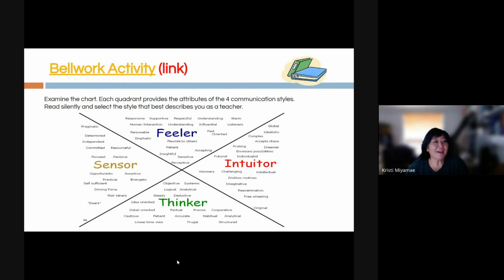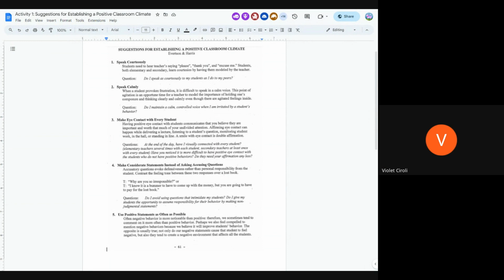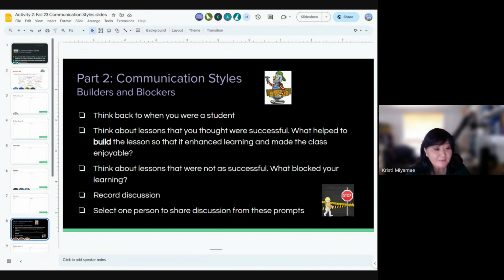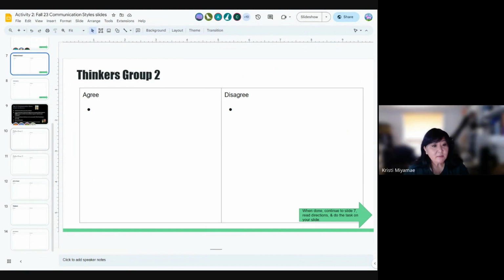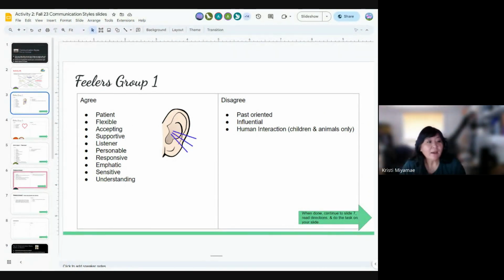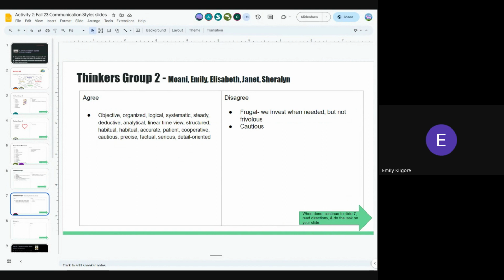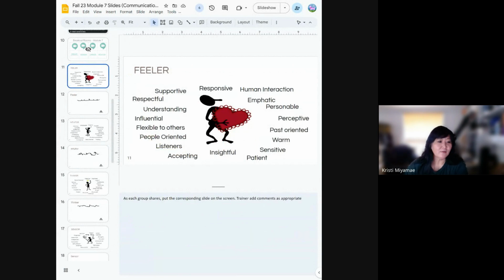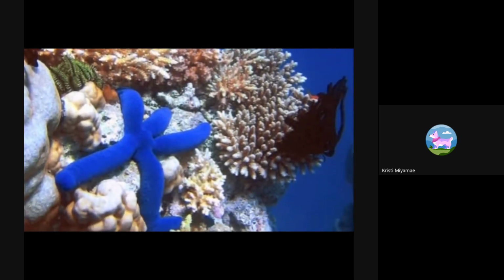Fall 23 Communication Styles